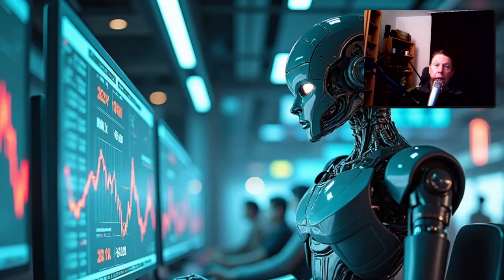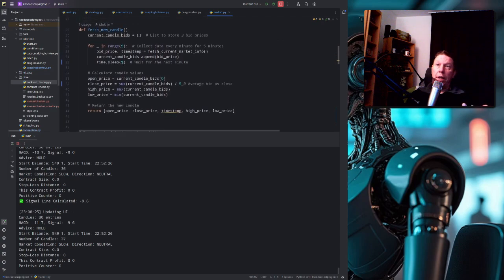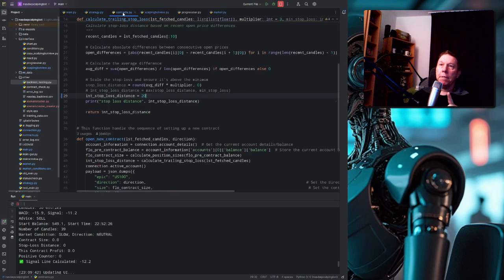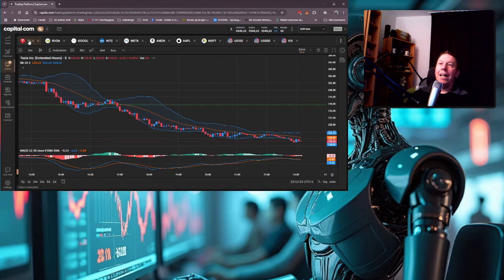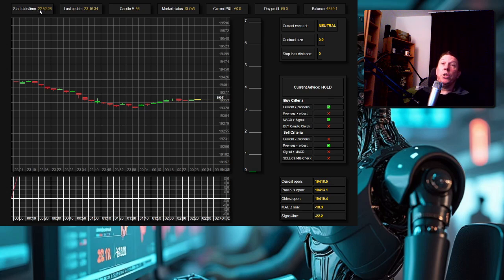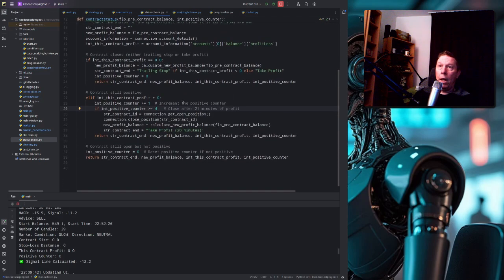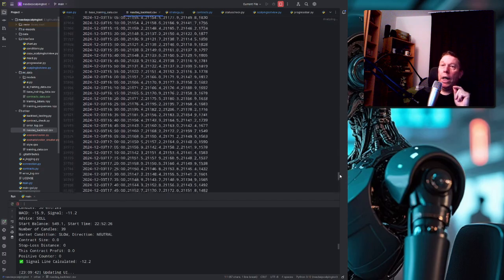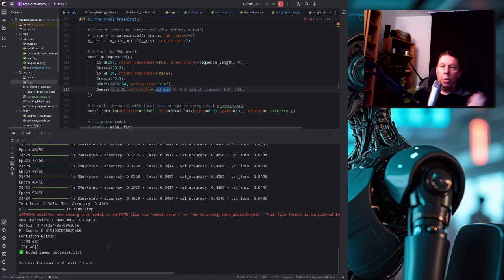Did I build a profitable Nasdaq scalping bot? Again new values testing, day 1